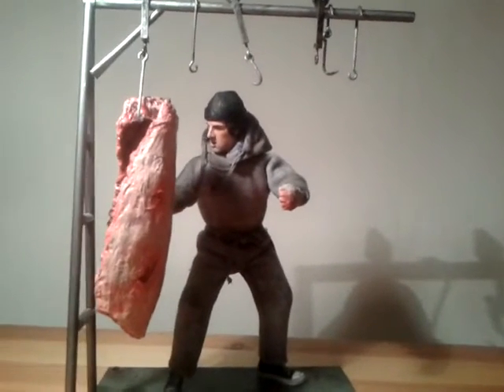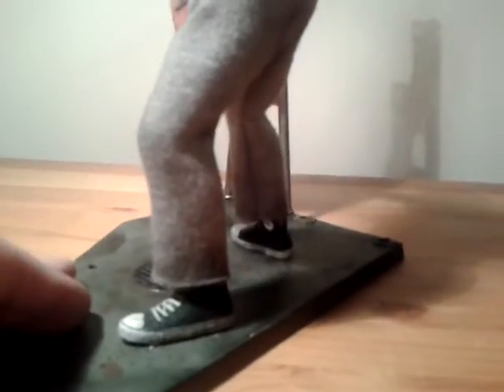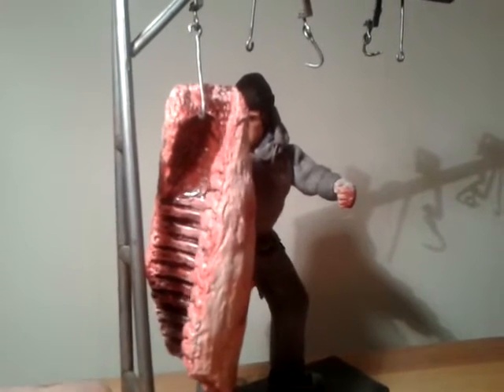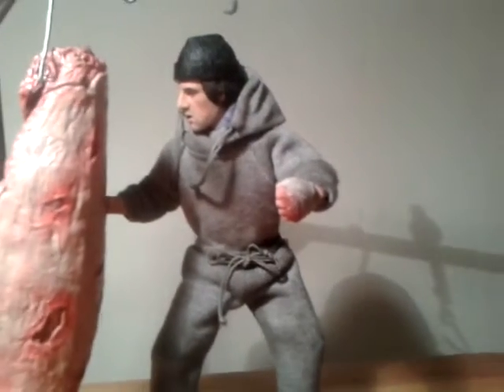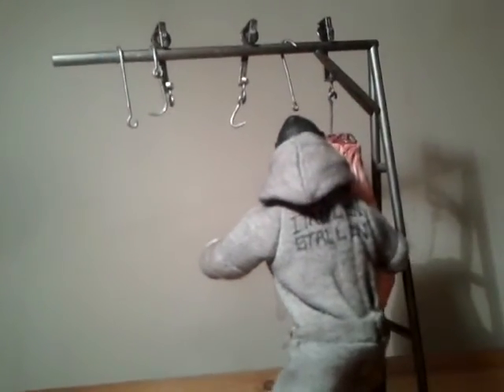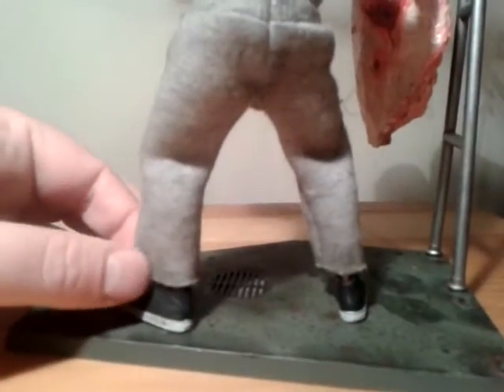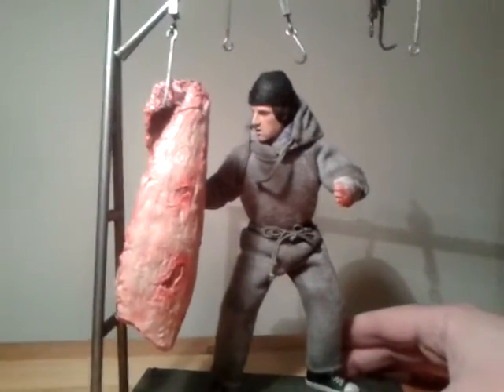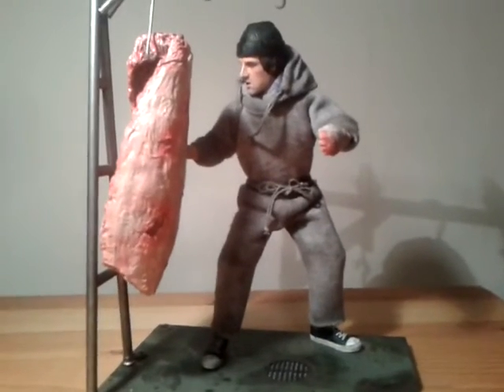Rocky Training figure 1/12 custom diaorama